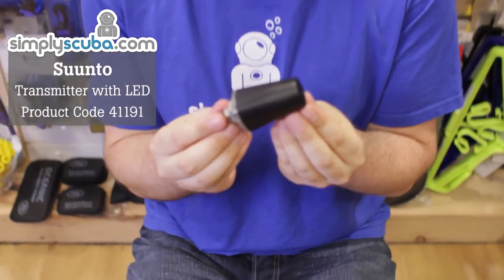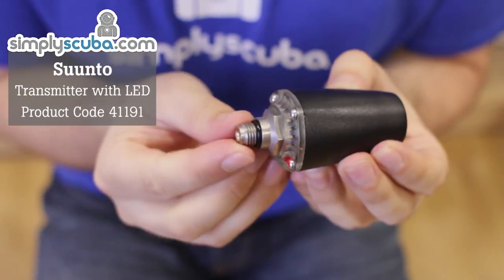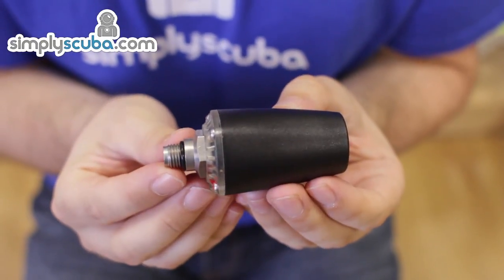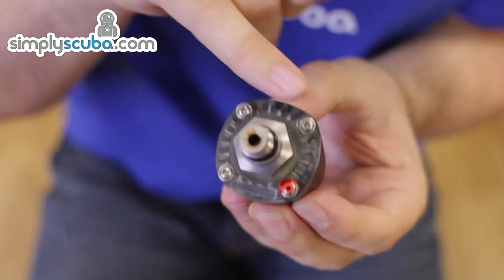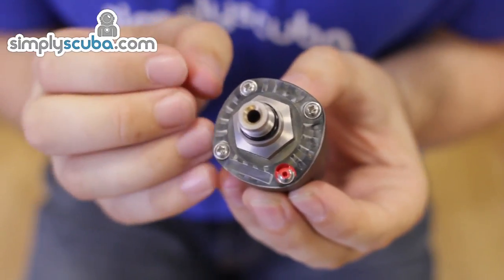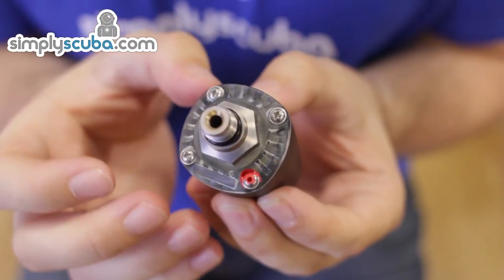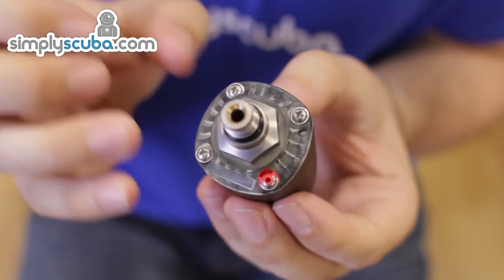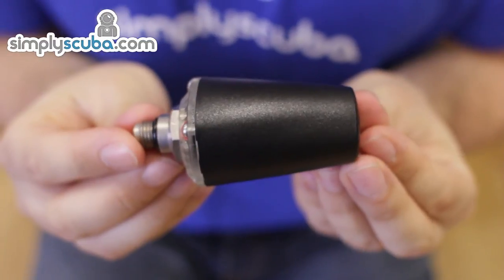Suunto Transmitter with LED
Suunto Transmitter with LED will Monitor tank pressure and air consumption data while you dive. The data is wirelessly sent to your Suunto air intergrated dive computer on your wrist.